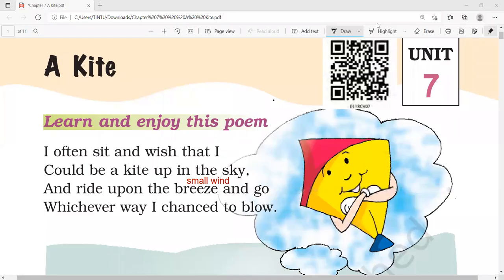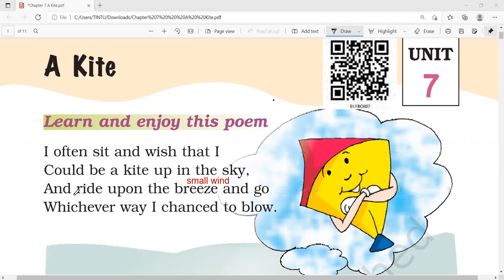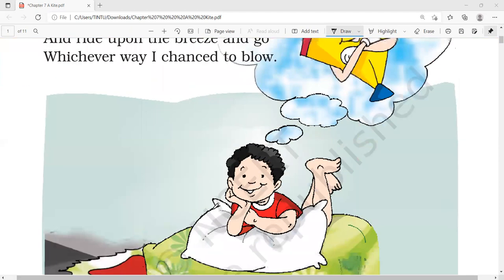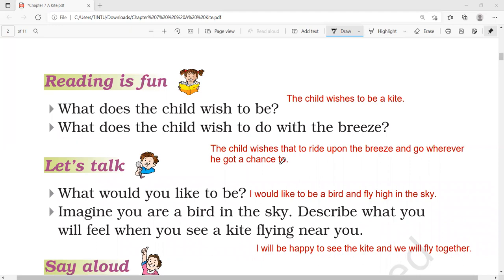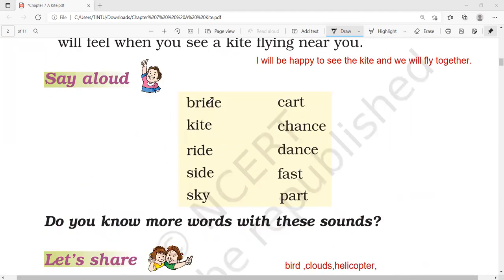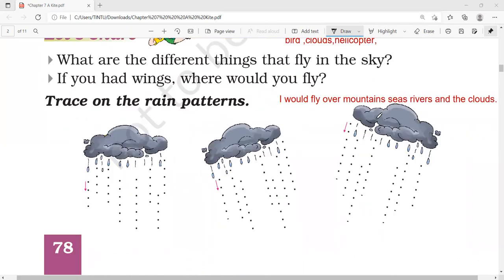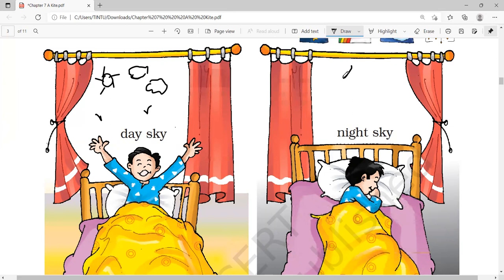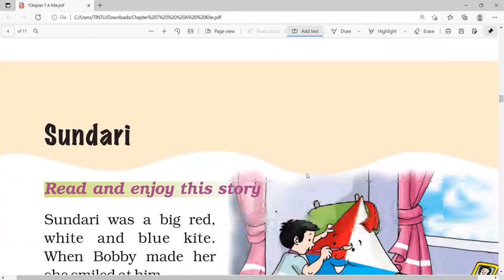A KITE /CLASS 1 POEM /MALAYALAM EXPLANATION/QUESTION ANSWERS/TEXTUAL QUESTIONS